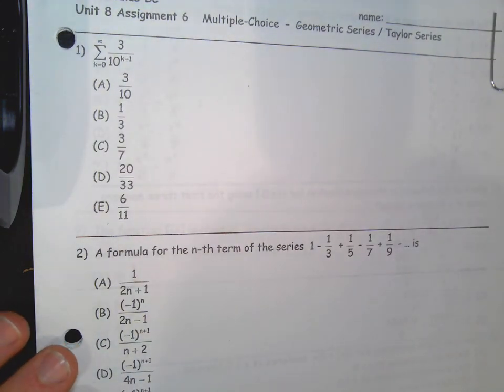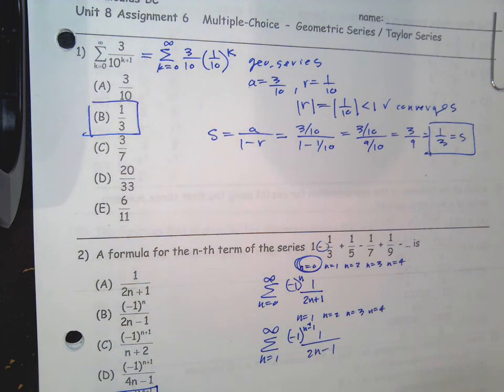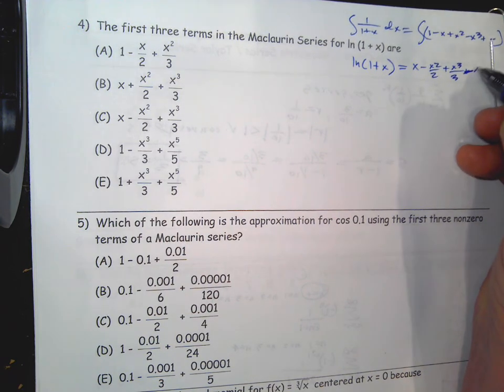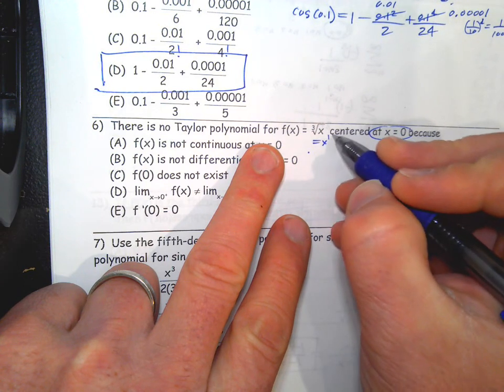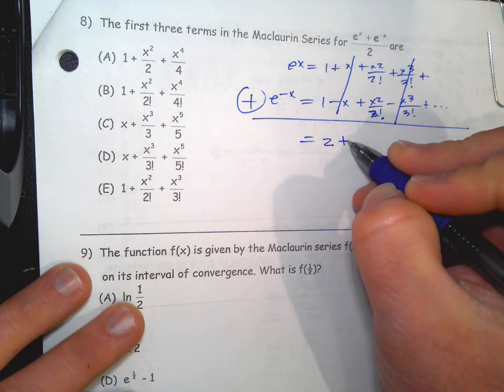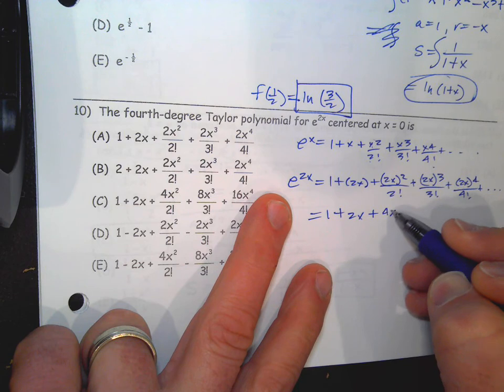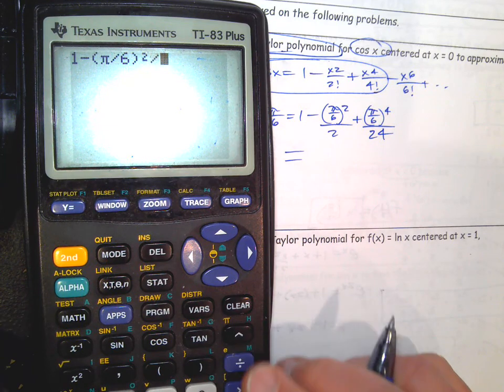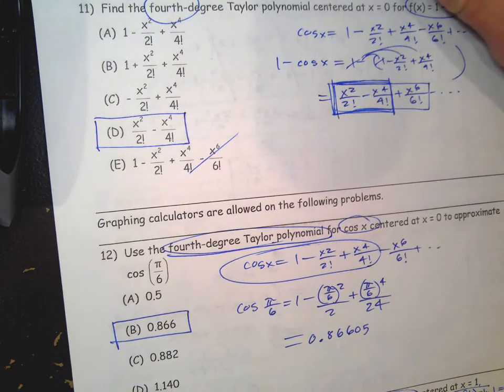AP Calculus BC 8-6 office hours